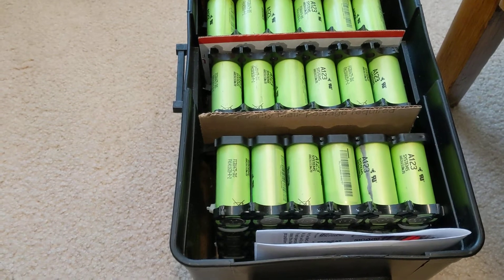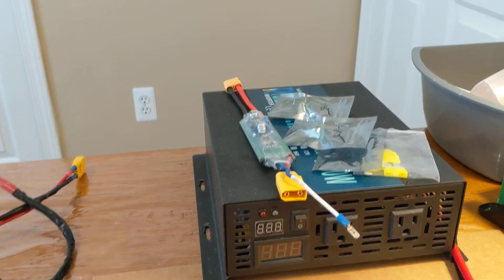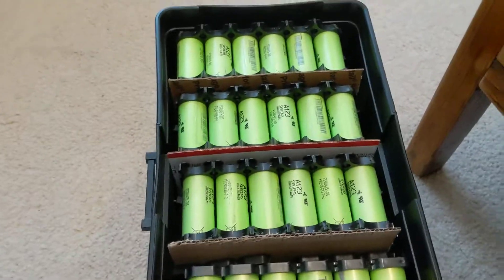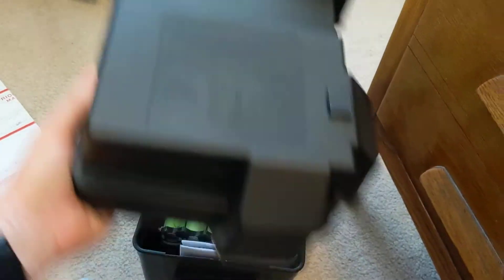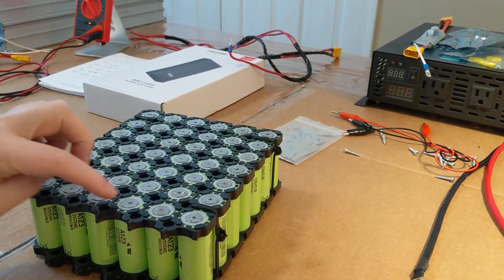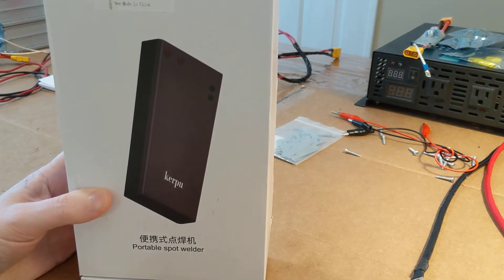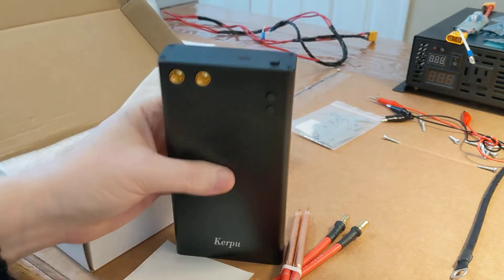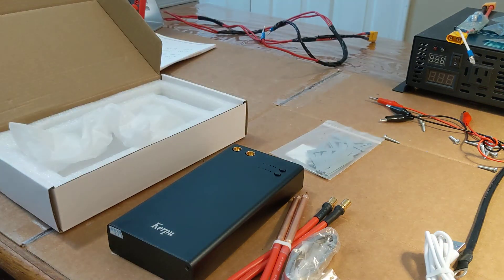Update On My Battery Projects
I am sorry that it is taking me a while to update these videos. I'm still working on them. I've had some health related issues that I've had to deal with. So slowly the march goes on. Have a great day! 😁

Kerpu Upgraded Enhanced Rechargeable Portable Spot Welder Machine 6 Gear

SHONAN Pure Nickel Strips for Lithium Battery Packs- 0.1x5mm 32 ft

SHONAN Pure Nickel Strip 99.6% Nickel, 2 Inches Nickel Strips, 0.15x6x50mm